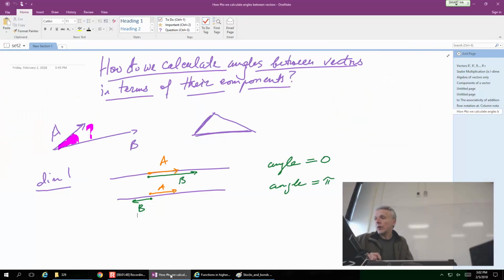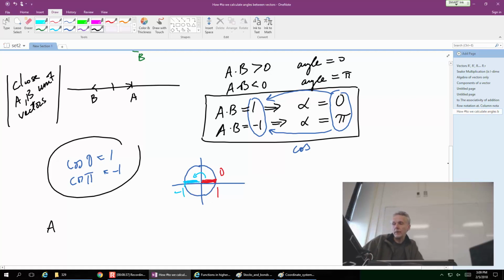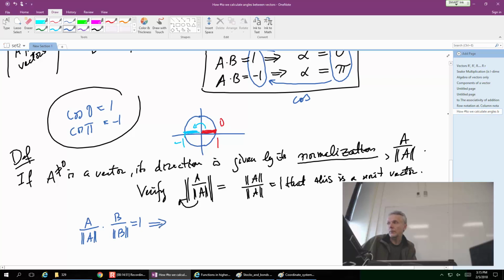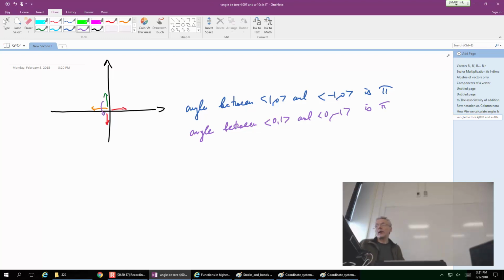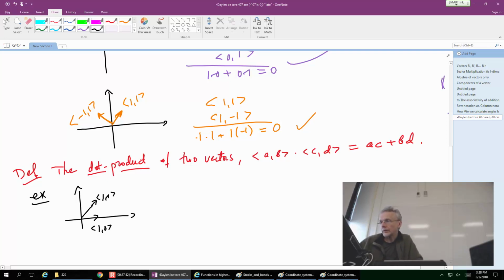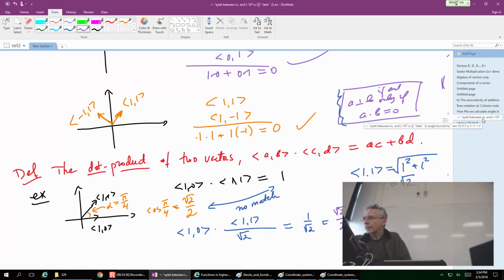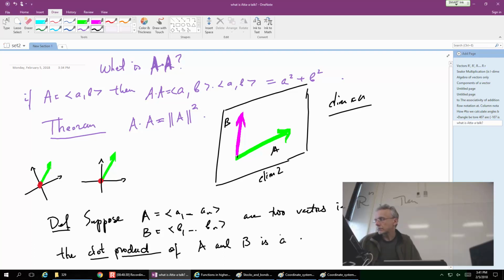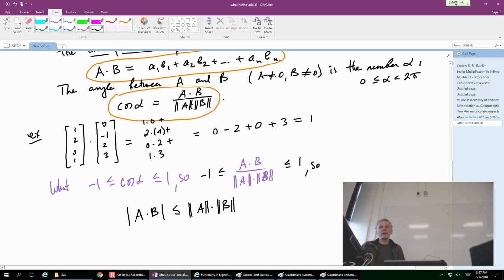Angles and the dot product -- Elementary Linear Algebra